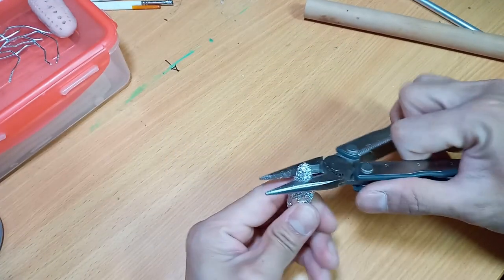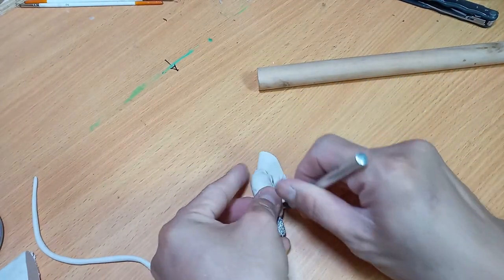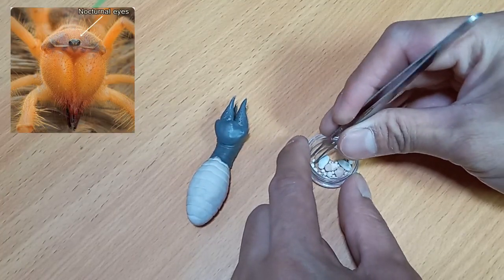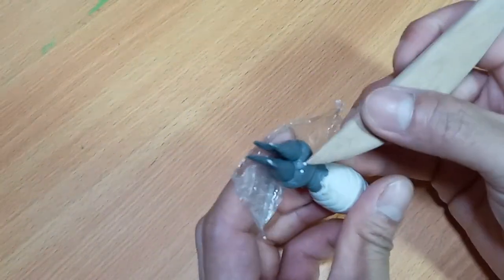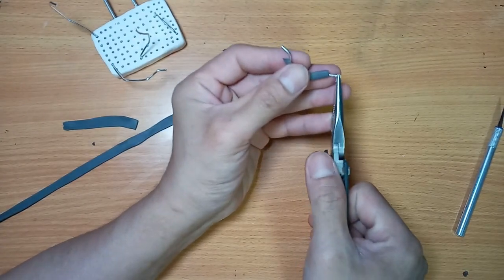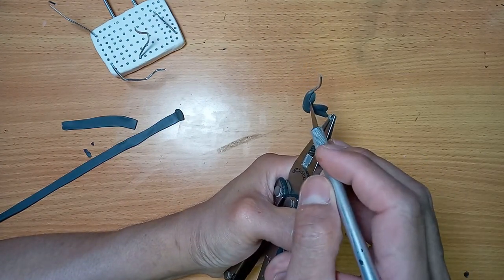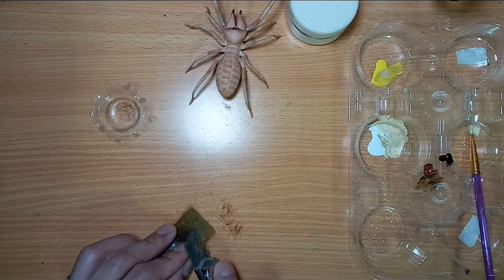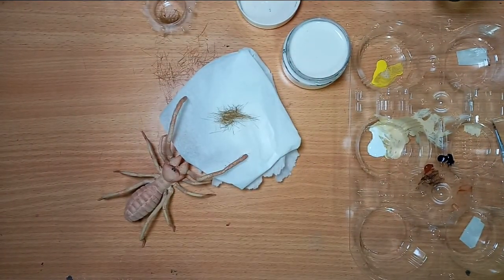Sculpting Camel Spider (Galeodes arab)_Polymer Clay_LifeofClay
Another realistic creature of the arid desert, the camel spider. Those hairy pedipalps and its huge chelicerae is one of its attractive features. Created using materials around us.